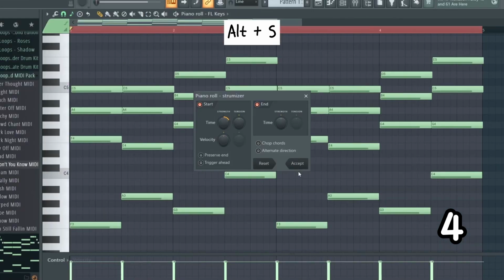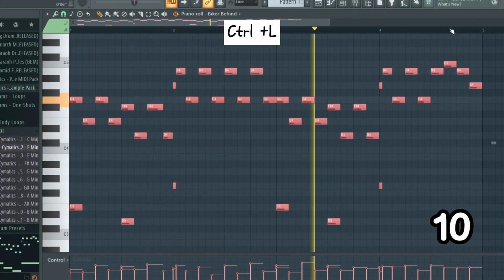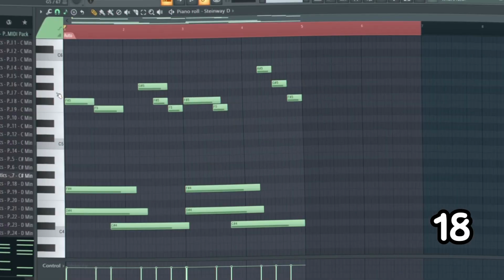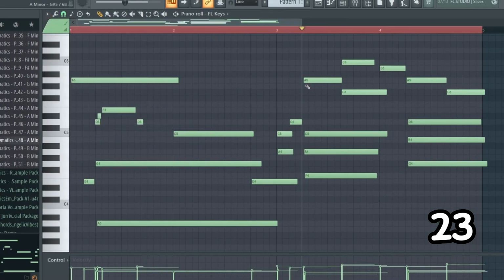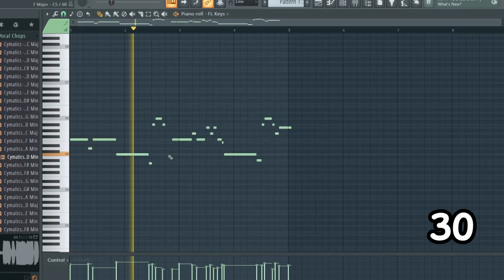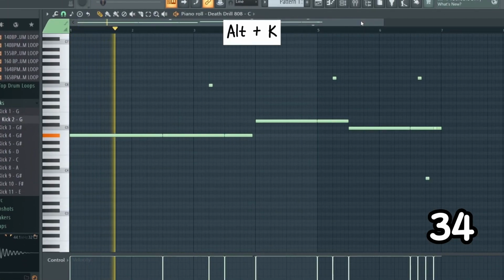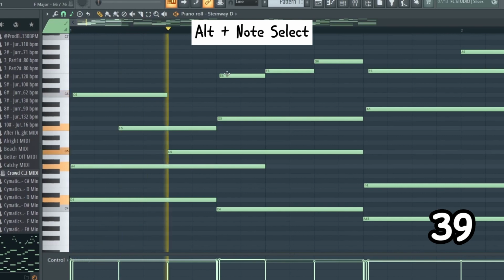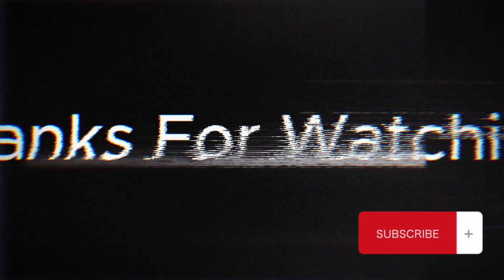42 Piano Roll Hacks In 340 Seconds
Here are 42 lifesaving hacks. The best ones are at the end!